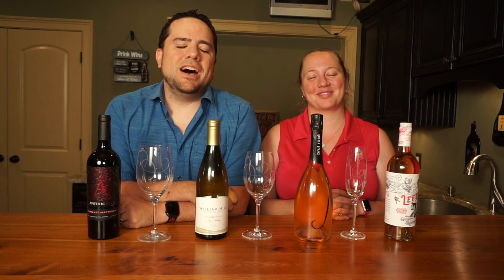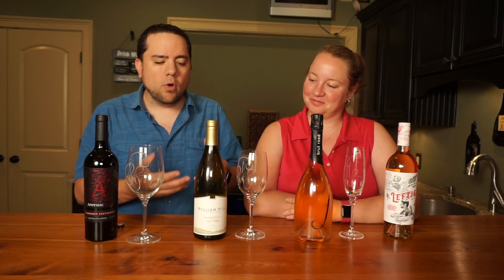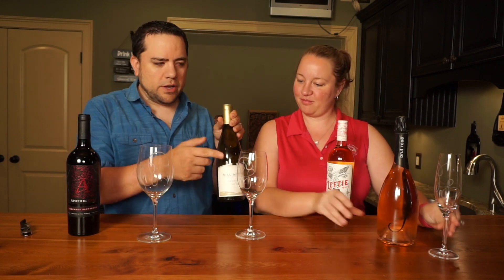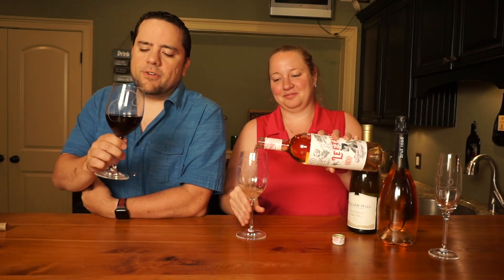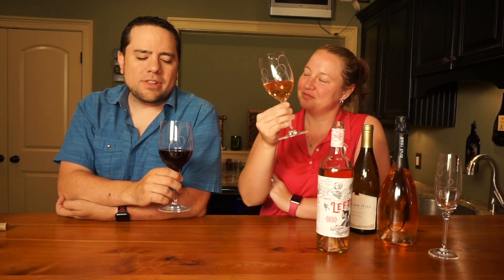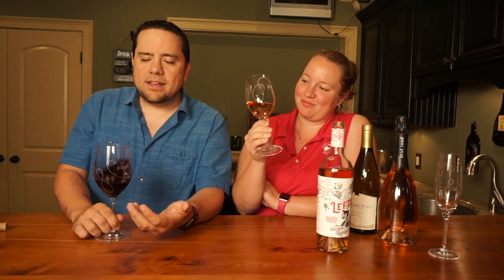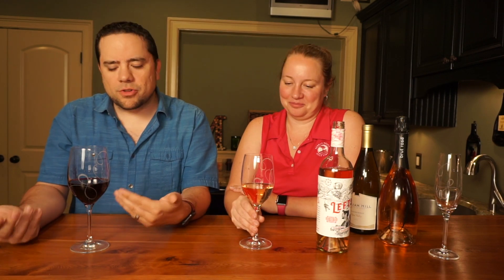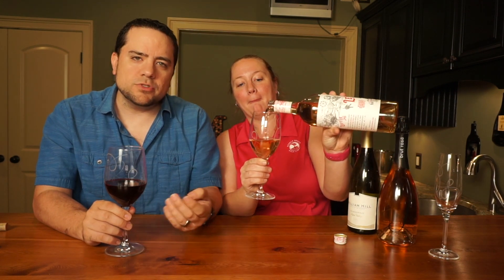Wine Tasting 101 to support The Longest Day Alzheimer's Fundraiser